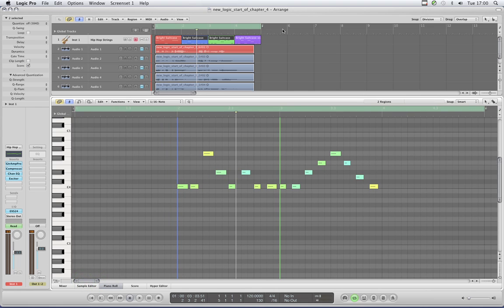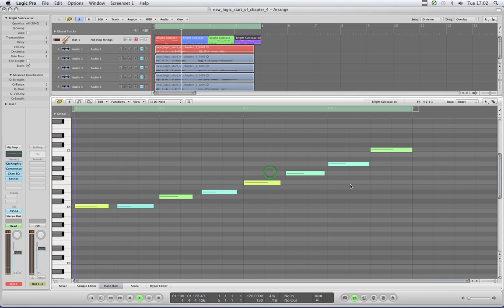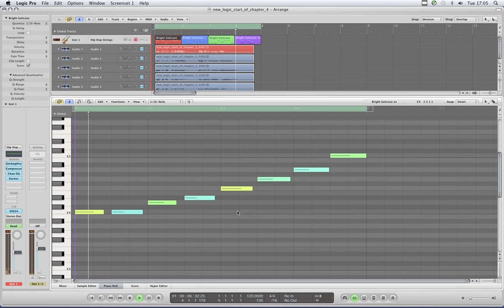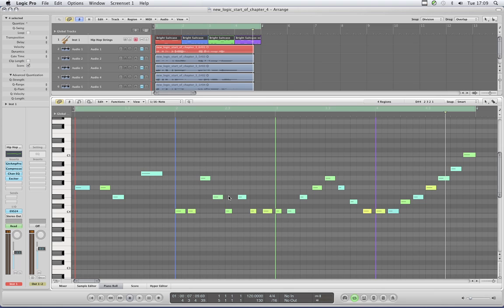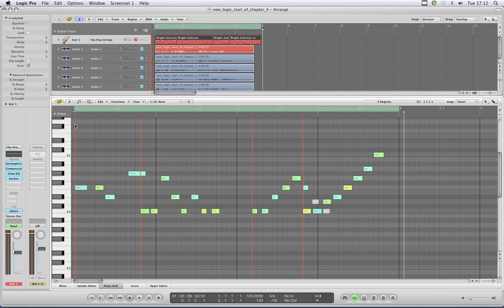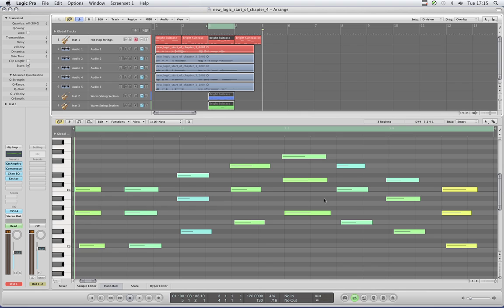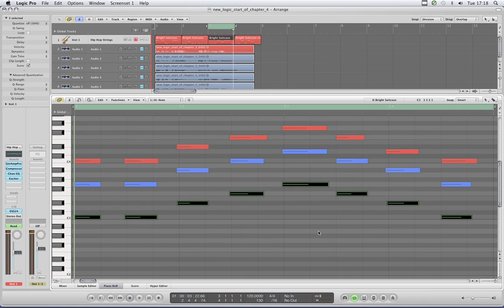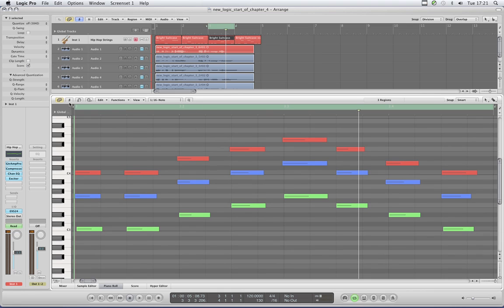Logic Pro tutorials (4) Piano-Roll (2/16)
Apple Logic Pro Piano-roll edit - The relationship between arrange-page region selection and piano-roll edit, and ways to exploit those relationships.